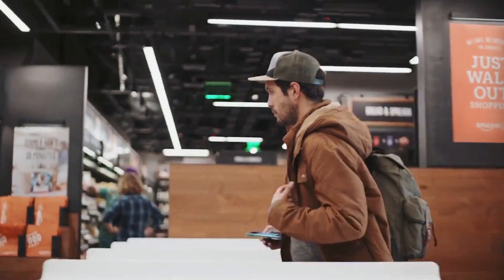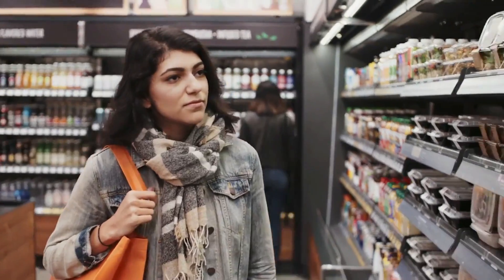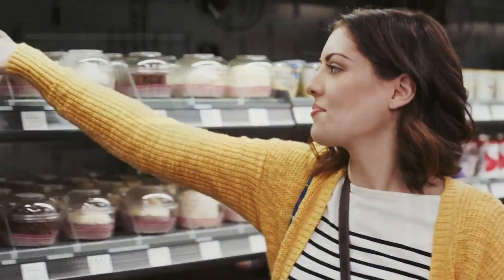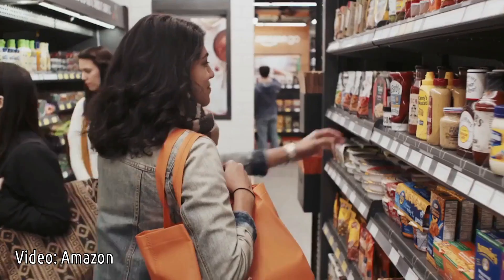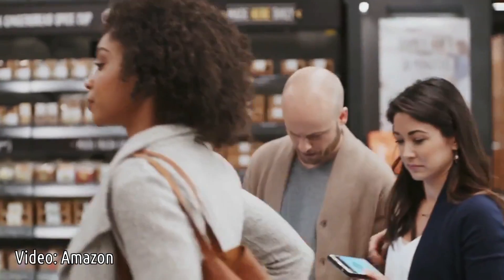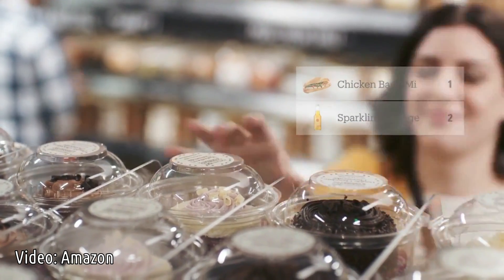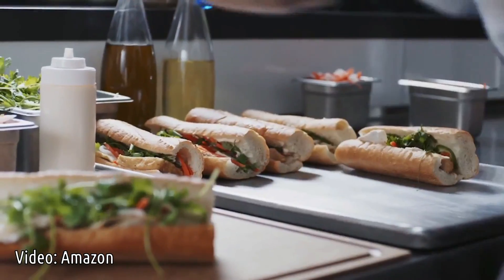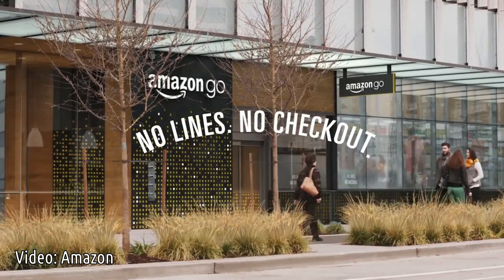Amazon unveils Amazon Go, a cashier-free Convenience Store | QPT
The tech giant Amazon  has built a convenience store named "Amazon Go"  in downtown Seattle that deploys amazing technologies similar to those used in self-driving cars to allow shoppers to come in, grab items and walk out without going through a register.

i-e Amazon Go is a new kind of store with no checkout required.

Amazon's "Just Walk Out"  technology automatically detects when products are taken from or returned to the shelves and keeps track of them in a virtual cart.

All you need is an Amazon account, a supported smartphone, and the free Amazon Go app

Video Courtesy: Amazon